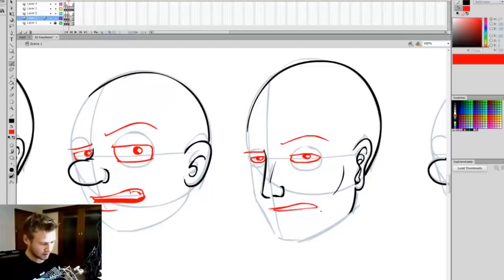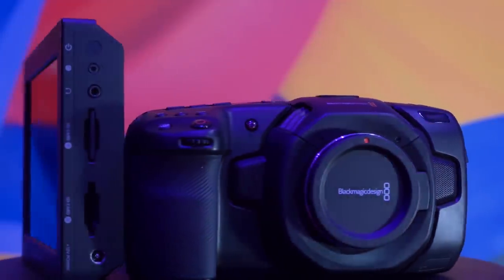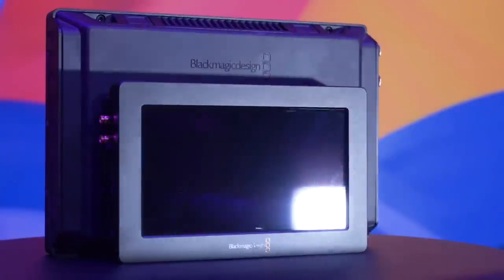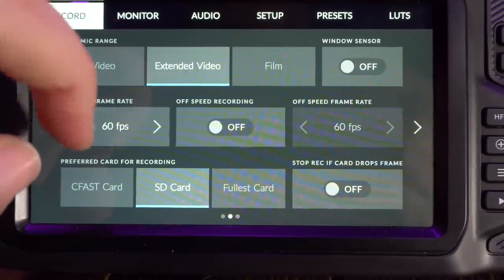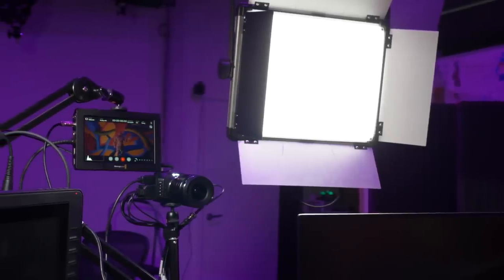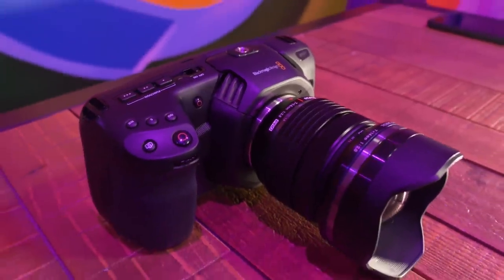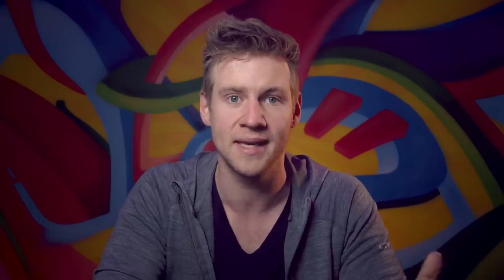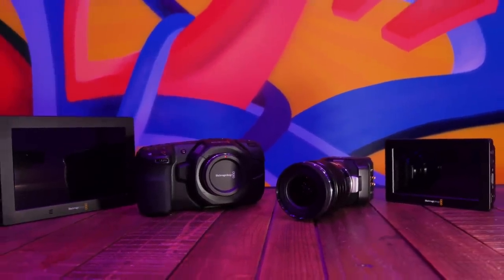These make my VIDEOS look INCREDIBLE!!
You can get the BMPCC 4K and the other gear (including my crane)
JAZZA'S OFFICIAL SOCIALS! - Follow/Sub ↴